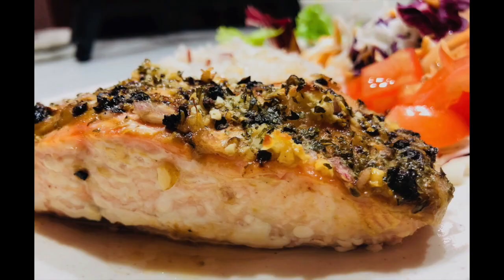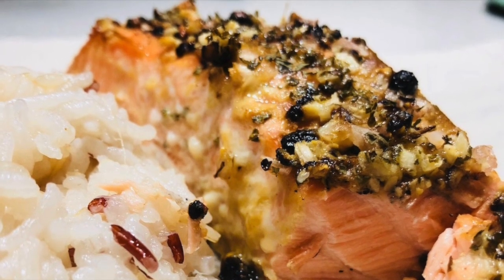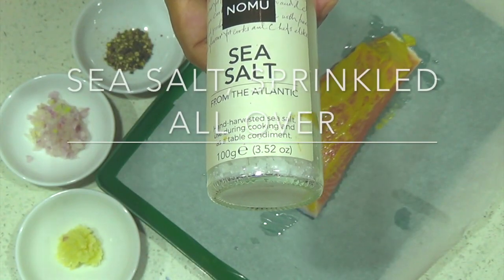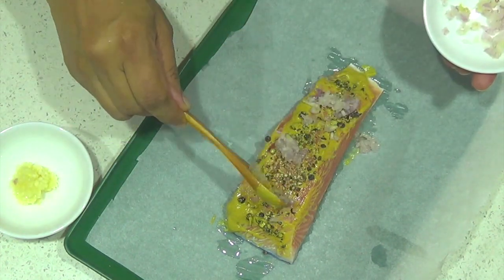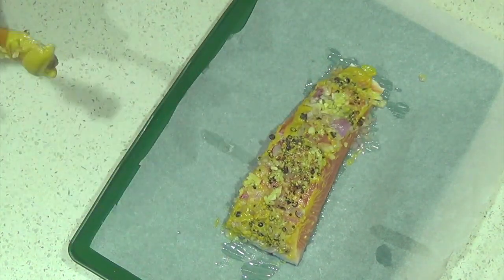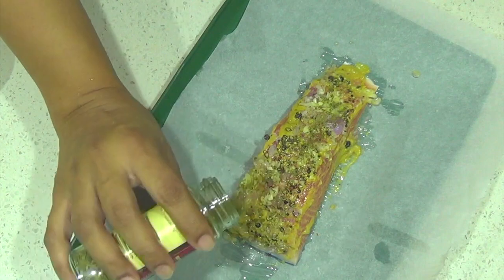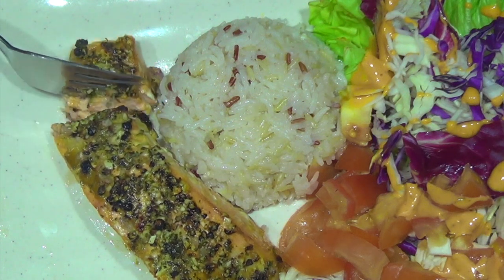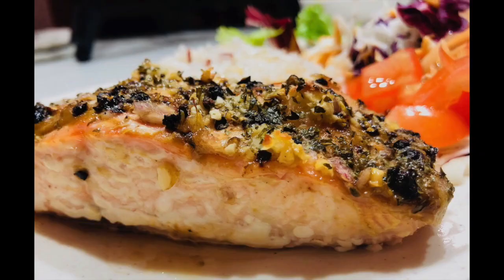Best Baked Salmon Recipe (only 5 ingredients)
The Best Baked Salmon Recipe - a go-to recipe for any weeknight meal.
The recipe is easy to remember - easy basic ingredients and so quick to prepare..
 For all the Salmon lovers out there, this recipe always works!
*Ingredients* :
Salmon, Dijon Mustard, Sea Salt, Black Peppercorns, Minced Shallots and Garlic, Olive oil, Dried Tarragon or Cilantro.